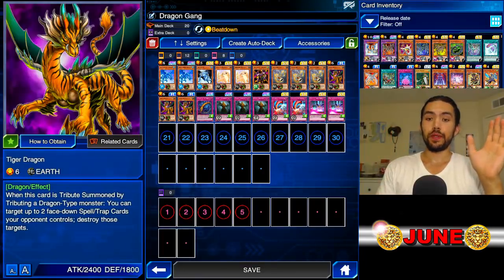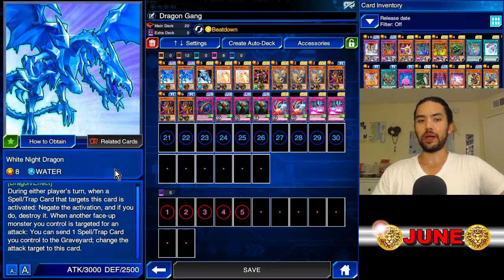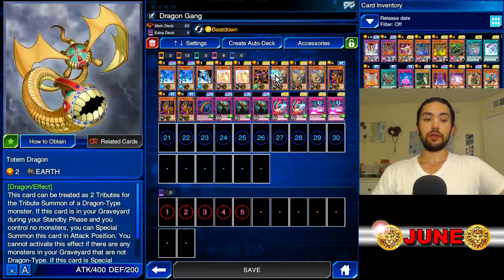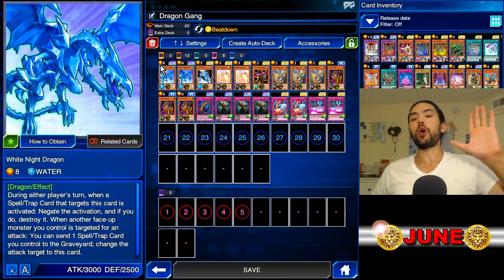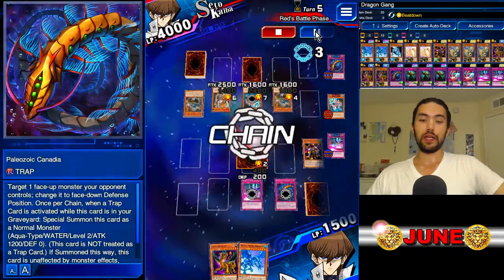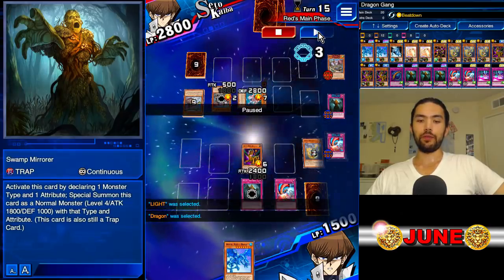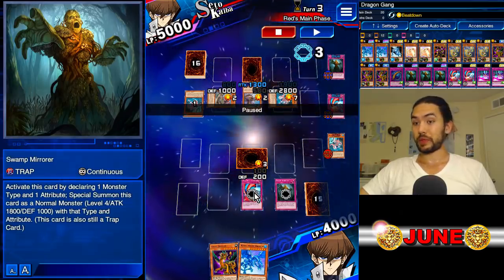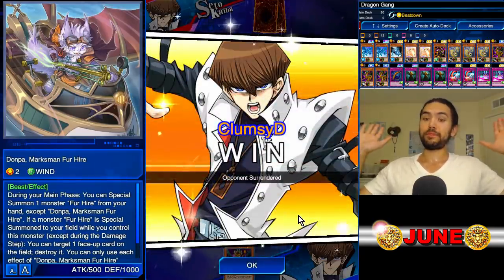Dragon Gang vs All Fur Hires [F2P Yu-Gi-Oh! Duel Links]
DECK; 2x WND, 3x Tiger D, 2x Kidmodo, 3x Dragon Totem, 1x Dragon Ice, 1x Behemoth, 3x Swamp Mirrorer, 2x Escalation, 2x Wall of D, 1x Canadia